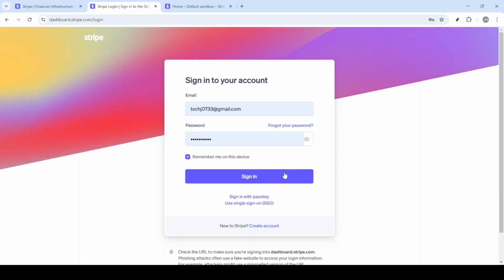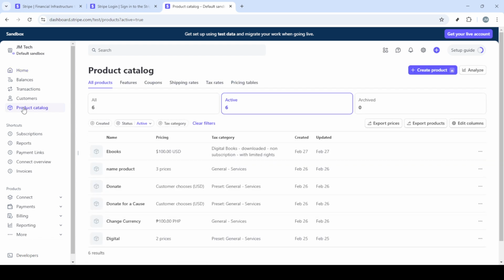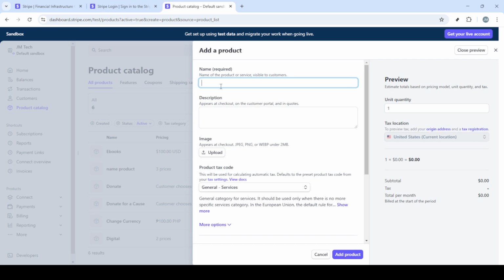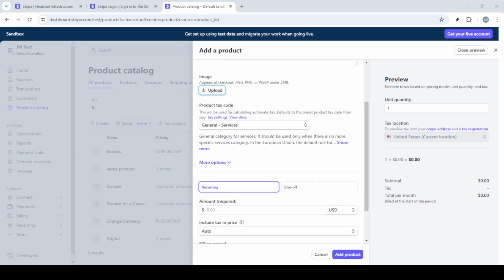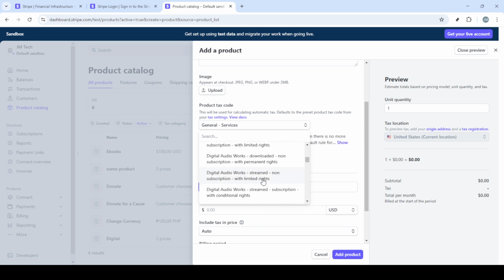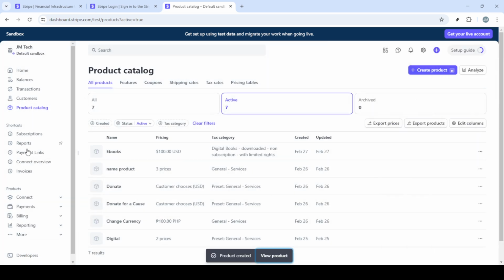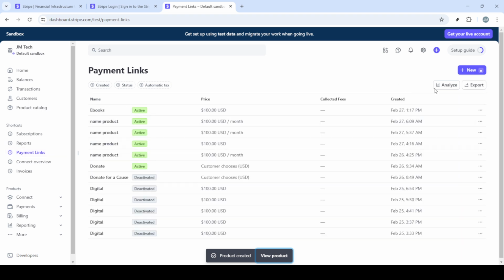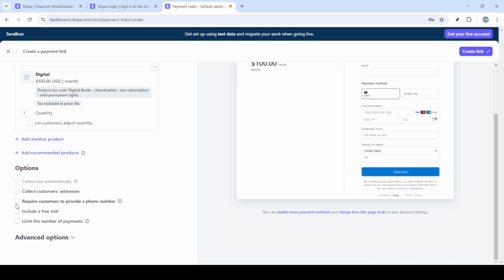How to Sell Digital Products Using Stripe [2025 Full Guide]